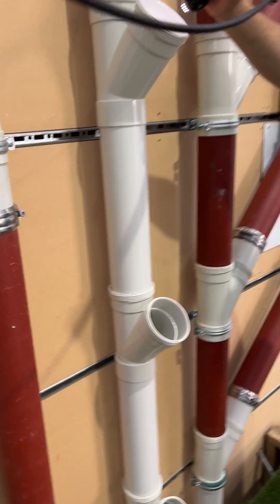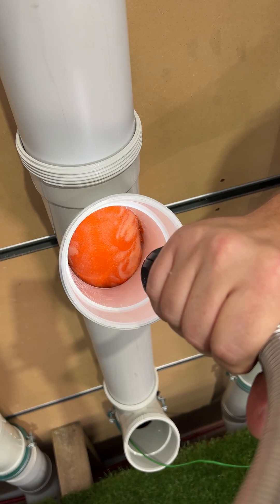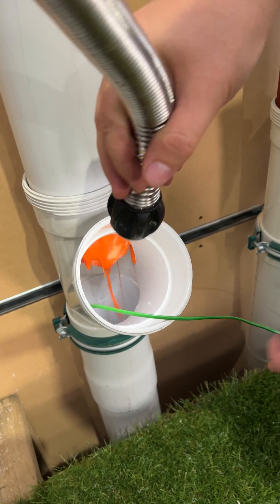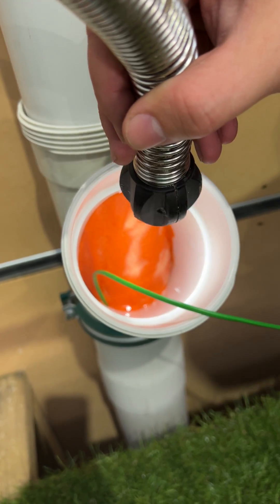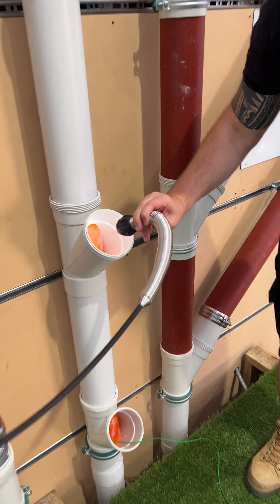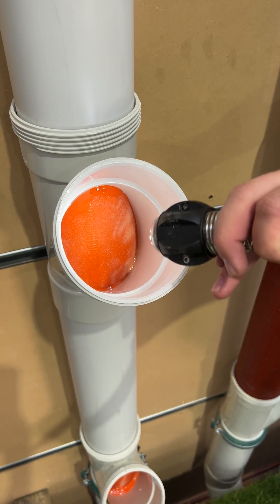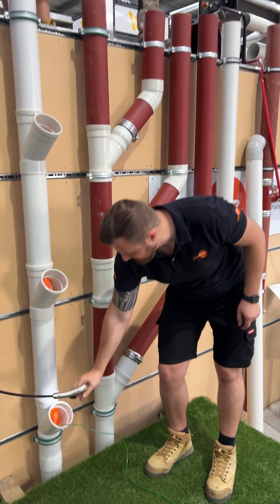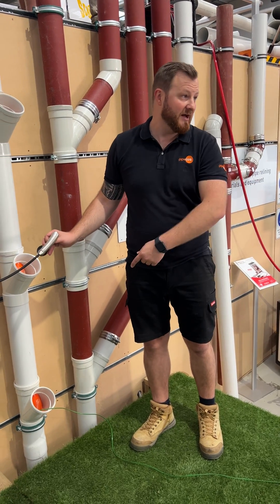Inversion with the Picote Liner Cannon.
Live demo at the Pipe Core Open Days 2023 using the Picote Liner Cannon.